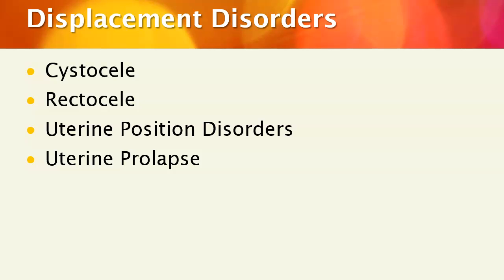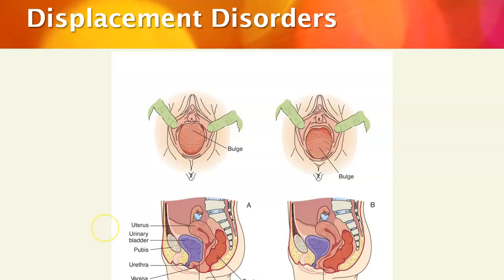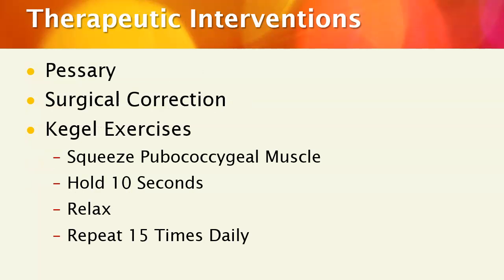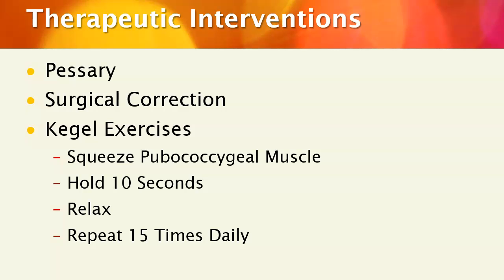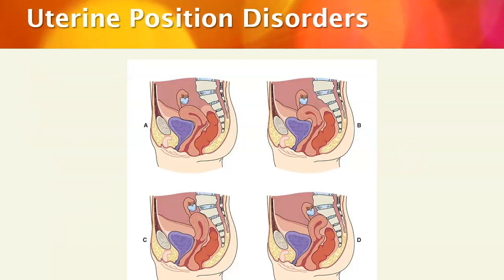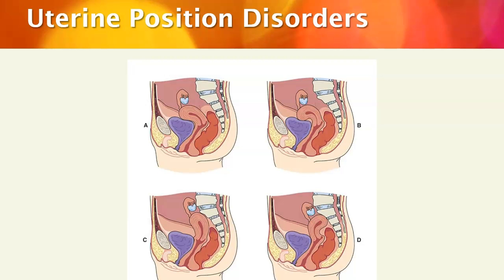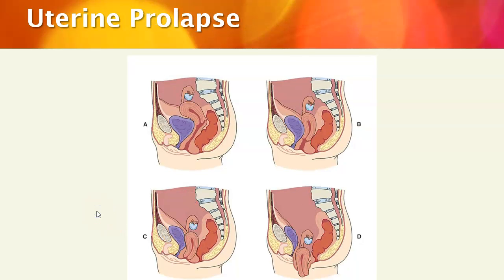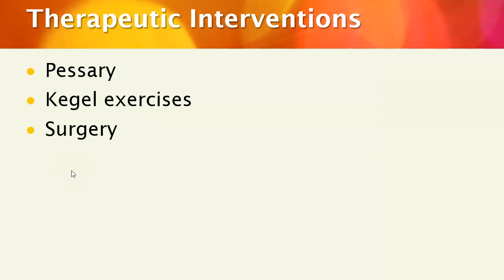PNE 204 Displacement Disorders